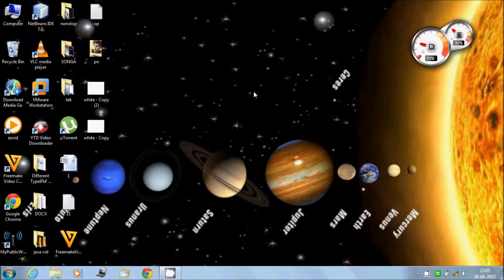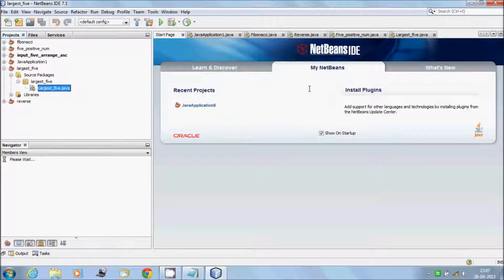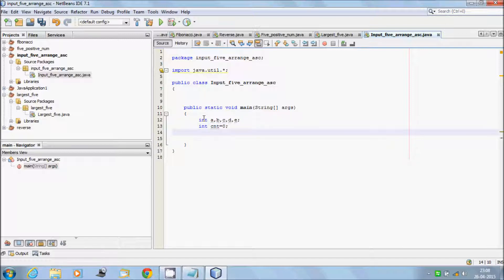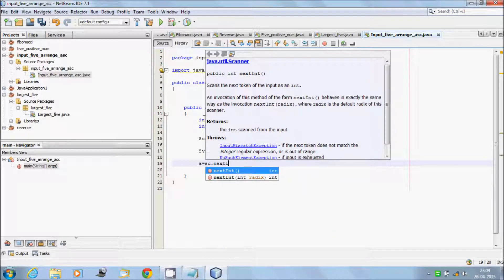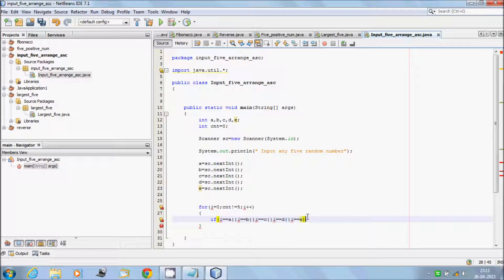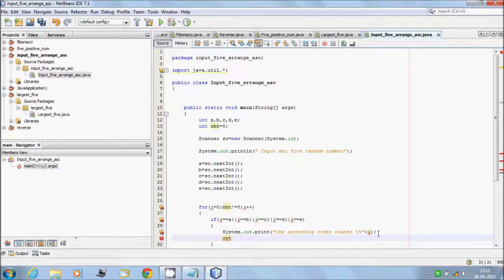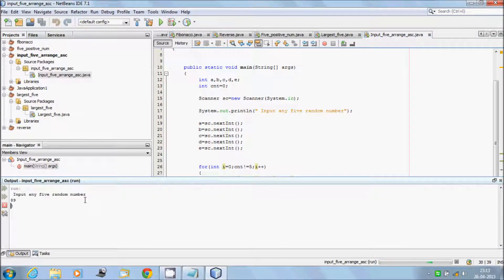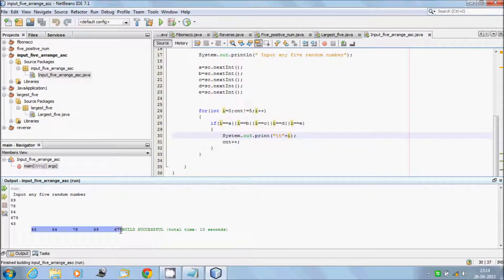Java Program For Displaying Numbers in Ascending Order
click this link for second way to solve the problem